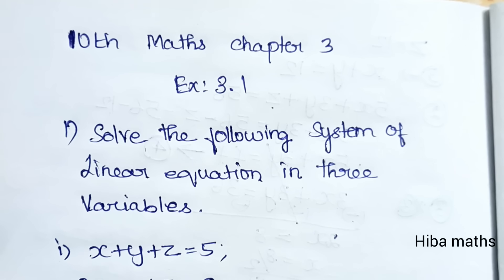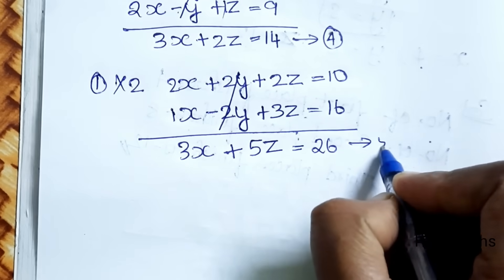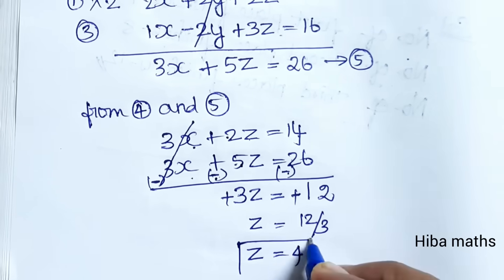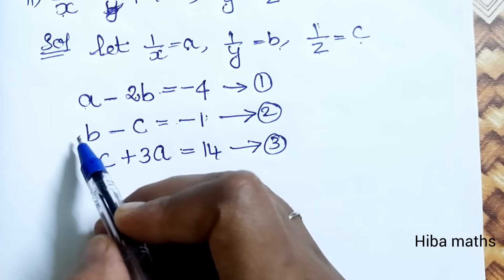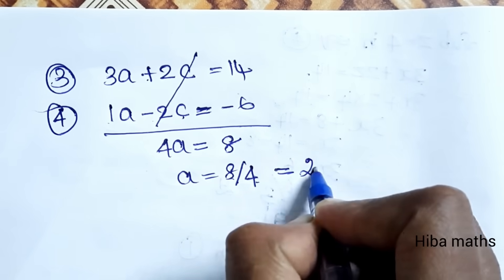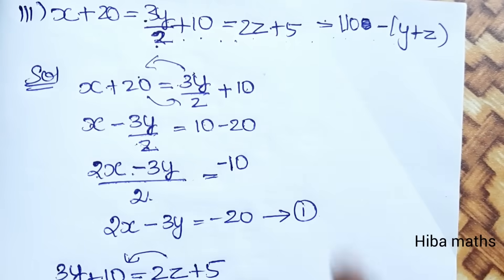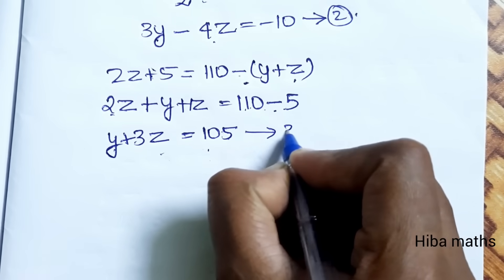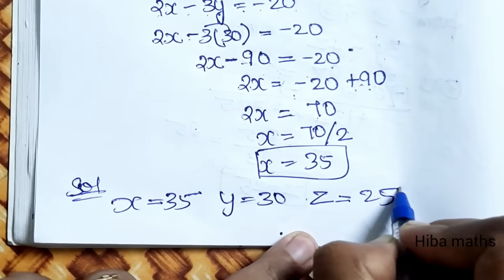10th maths chapter 3 exercise 3.1 question 1| TN samacheer hiba maths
10th maths chapter 3 exercise 3.1 question 1| TN samacheer hiba maths
10th maths algebra